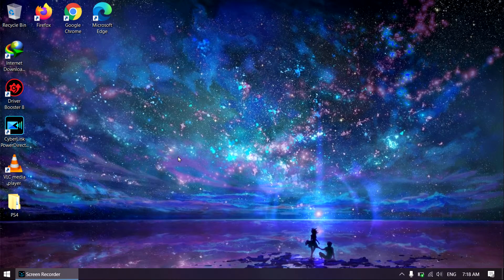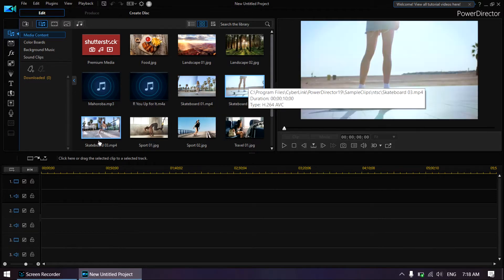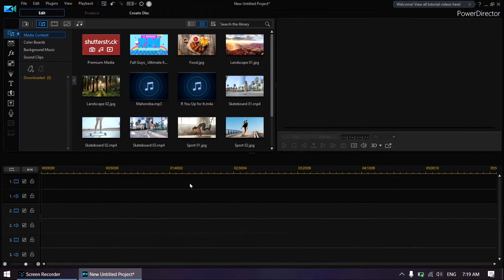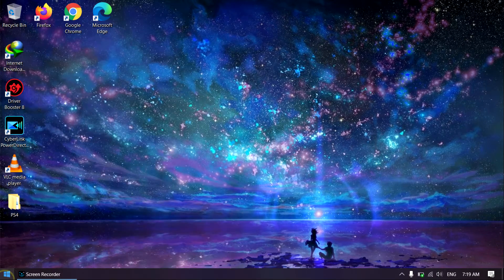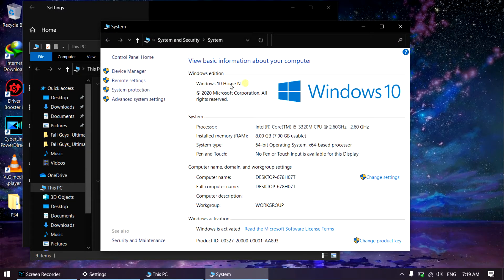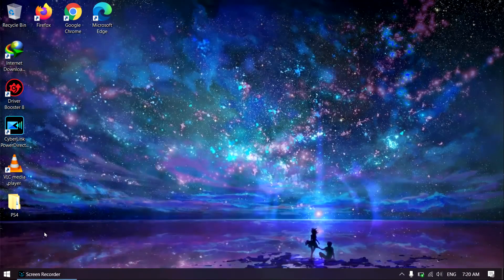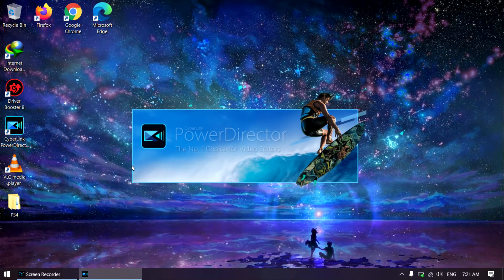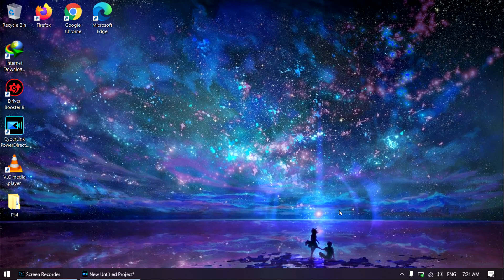How to fix PowerDirector "Media Source error 2" problem in Windows 10. (NOT 100% GONNA WORK)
Its kinda a basic thing that is missing from your PC.